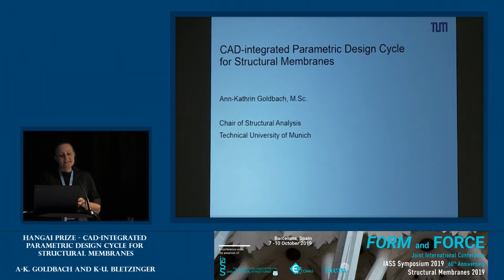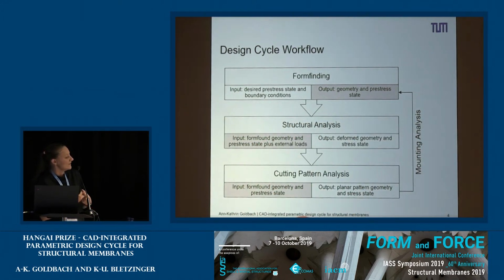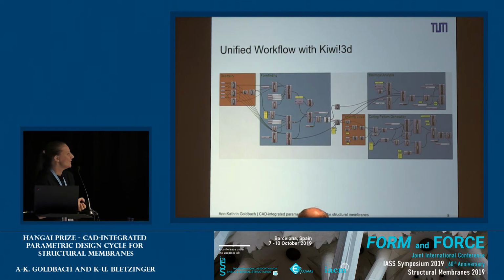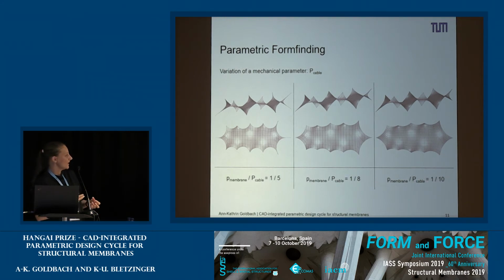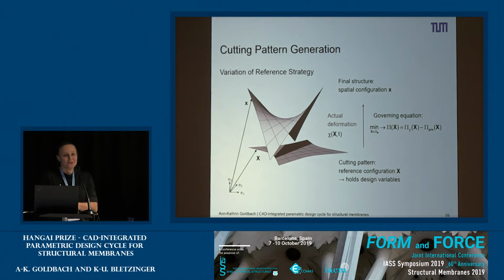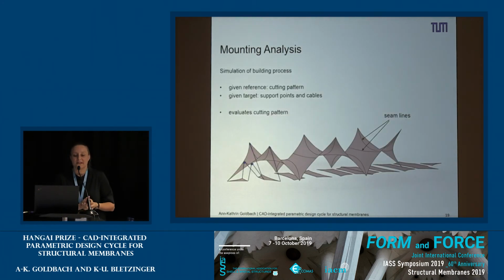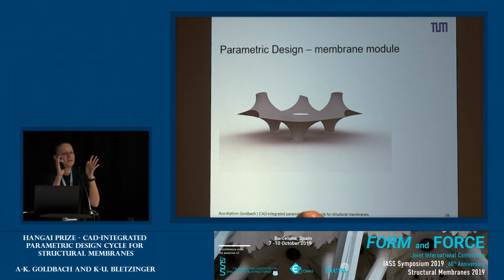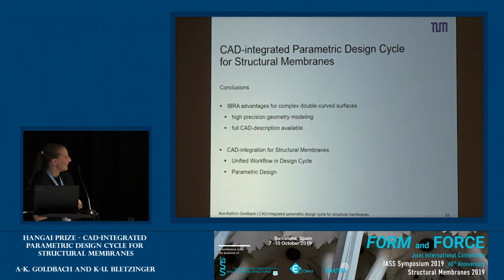Hangai Prize - CAD - integrated Parametric Design Cycle for Structural Membranes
Hangai Prize - CAD - integrated Parametric Design Cycle for Structural Membranes  - A-K. Goldbach and K-U. Bletzinger